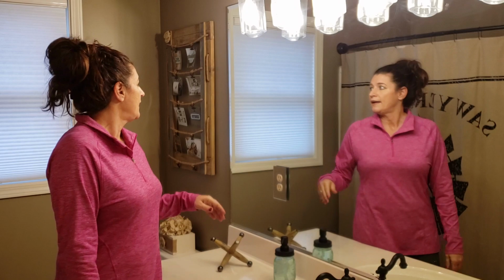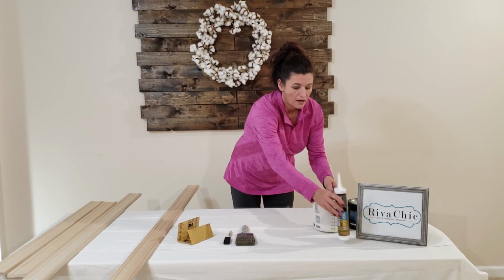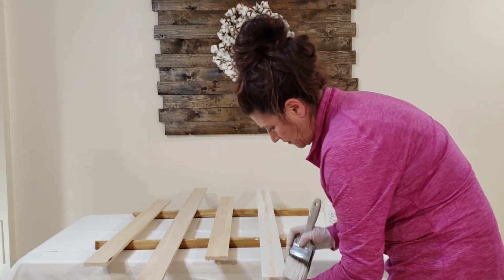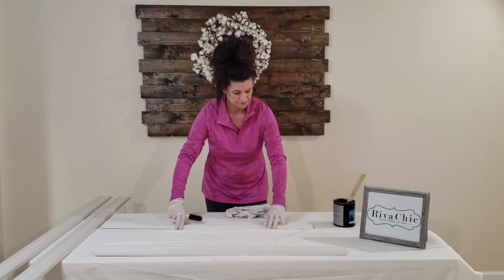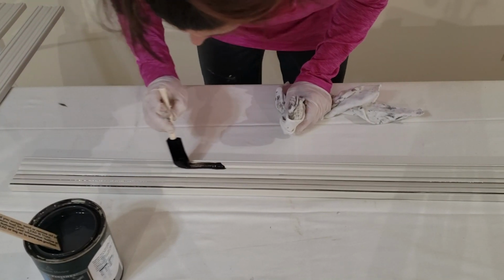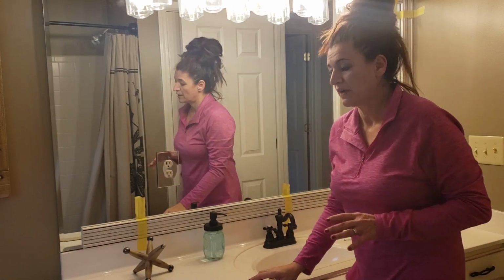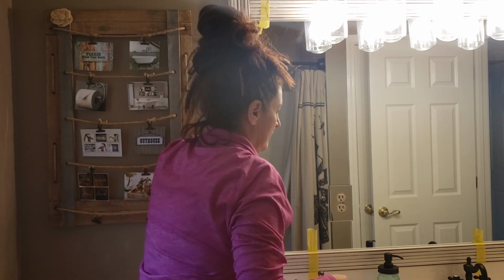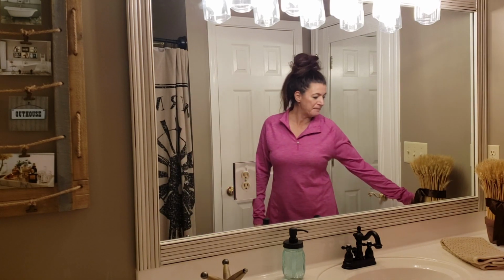DIY... How to Frame A Bathroom Mirror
Building a frame on your existing mirror to give it a new look

Supplies Needed:
paint
paint brush
foam brush
glaze
painters tape ( delicate)
liquid nails
rags for cleaning & glazing
220 Grit sandpaper
gloves
wood trim ( to make frame)